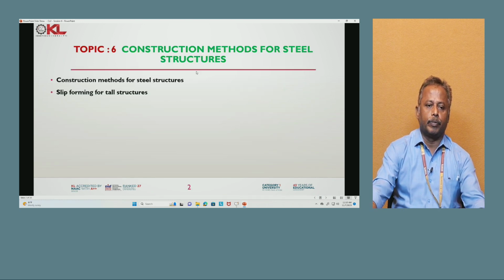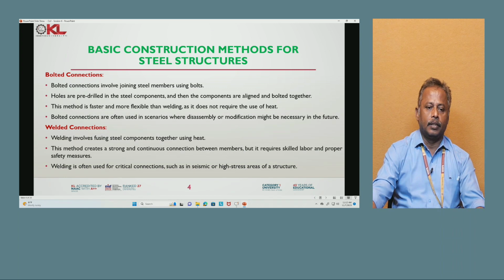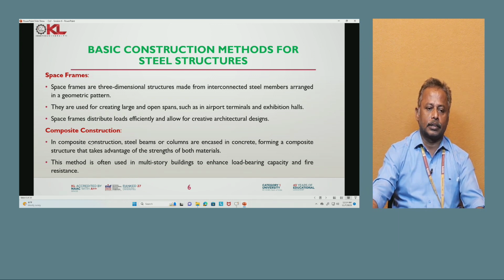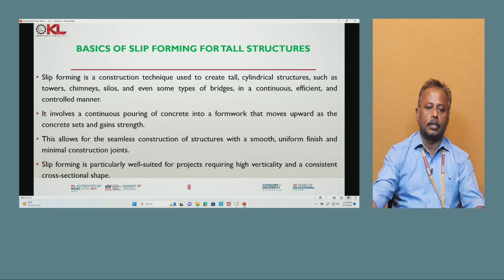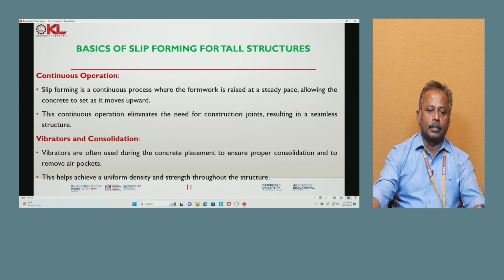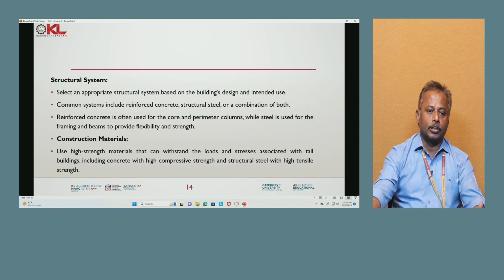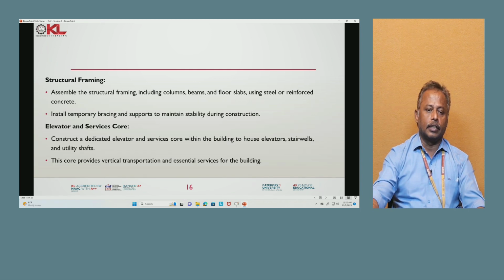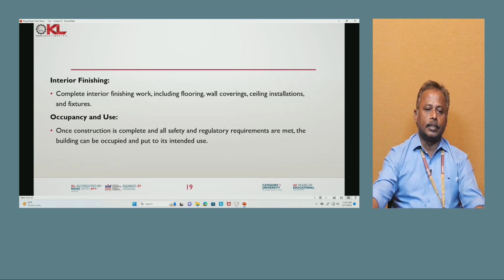Co2- Topics 6